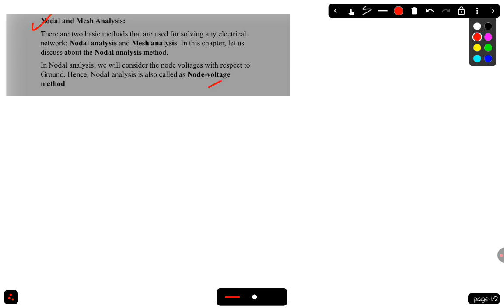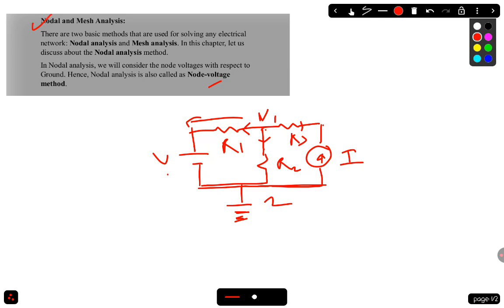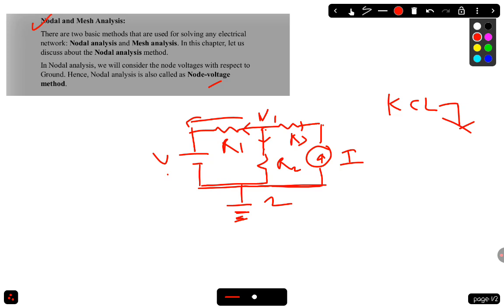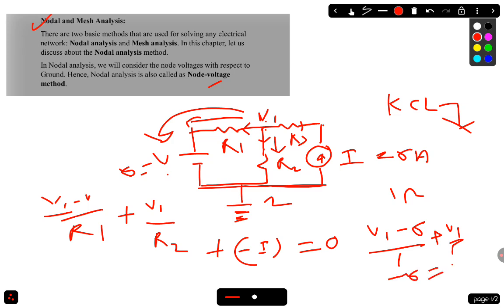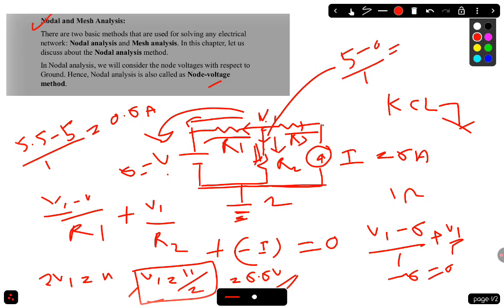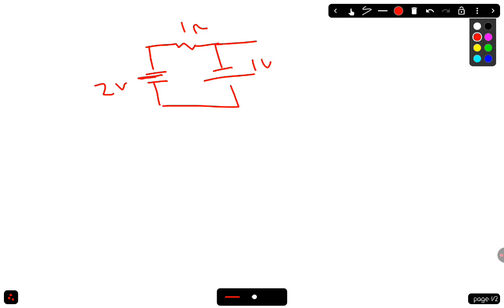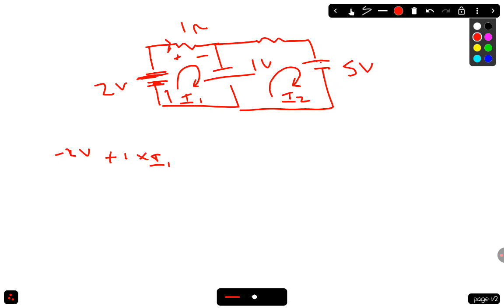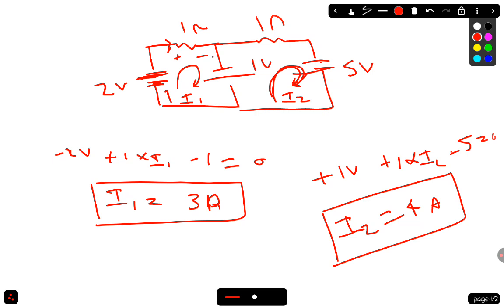Network Theory Lec 2